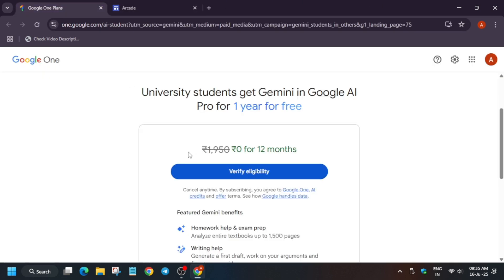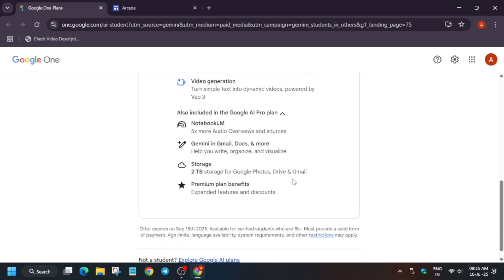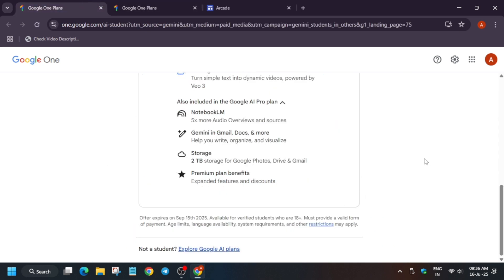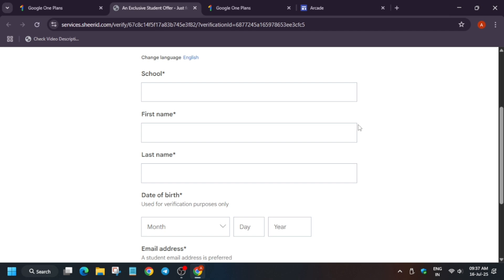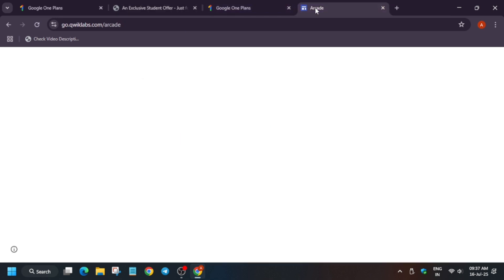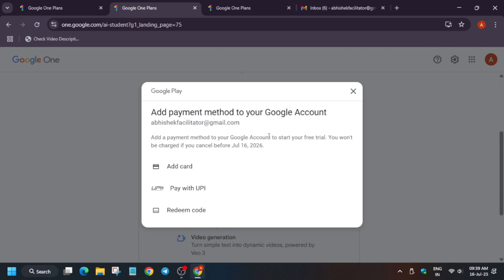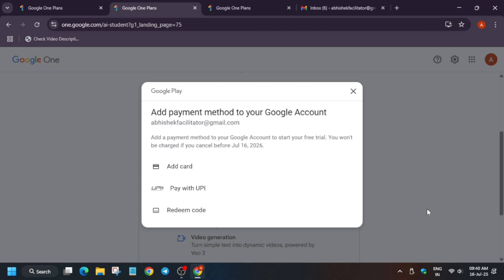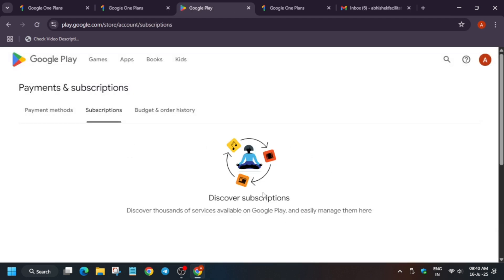Google’s Premium ai-pro-plan AI Features (Worth 19.5K) Are Now Free – Here’s How to Get Them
Google just made its premium AI-powered tools (worth $19,500!) completely FREE—and in this video, I’ll show you exactly how to access them before this offer disappears! 🚀

Whether you're a developer, business owner, or AI enthusiast, these tools can supercharge your workflow with next-gen features. Don’t miss out—claim yours now!

🔗 Join the Journey:
📚 Learning Resources

🧠  Lab URL -
📛 Skill badge

🔍 Common Queries

arcade facilitator
free google ai pro plan
google one ai premium
google ai pro plan free for students
google gemini pro free
free alternatives to premium ai tools 2025
how to use fliki ai premium for free
google ai free
how to use fliki ai premium for life free
how to use fliki ai premium for free for teams
free google ai tools
google ai studio free
google veo 3 free
how to get google ai free
google api key free
how to use google veo 3 free
free google one 2tb storage
how to access and use google veo 3 for free